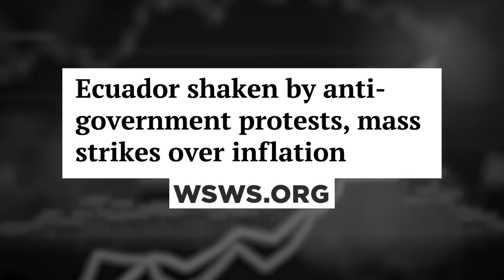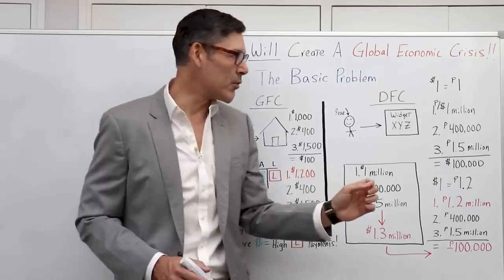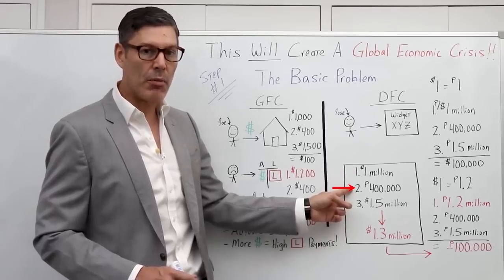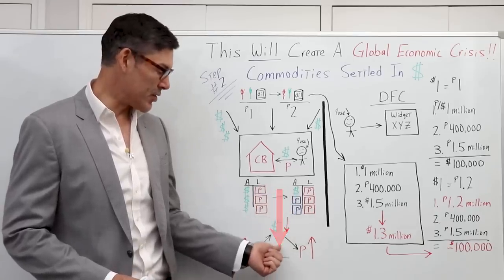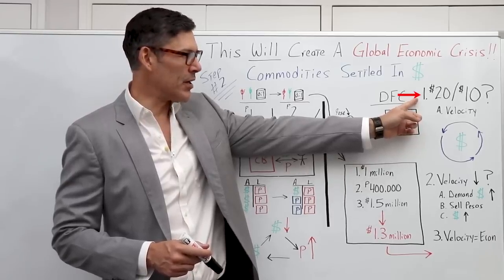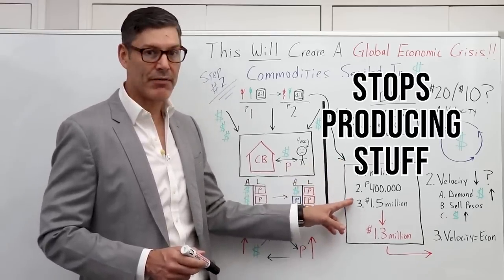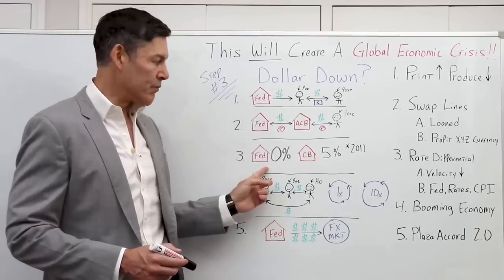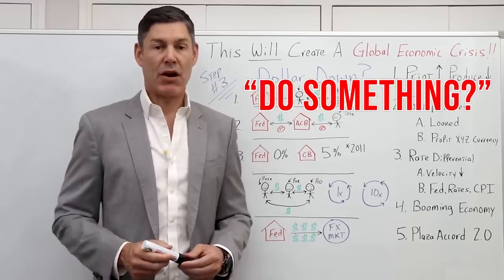This Will Create A Global Economic Crisis (Here's Why)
Check out Rebel Capitalist Pro with Chris MacIntosh, Lyn Alden and many more for $1 click here!!